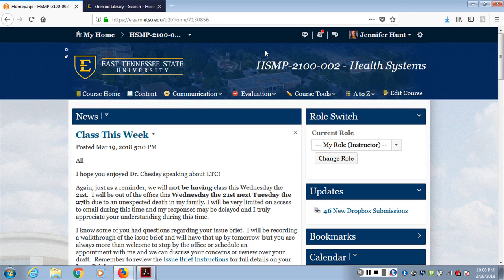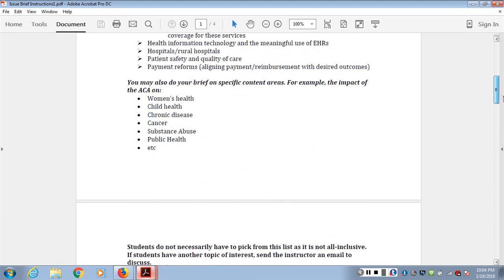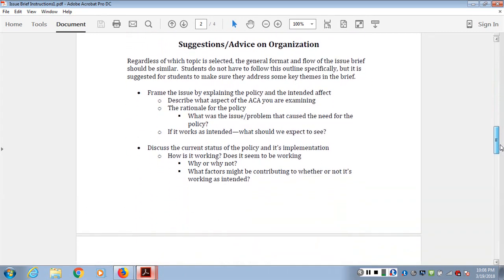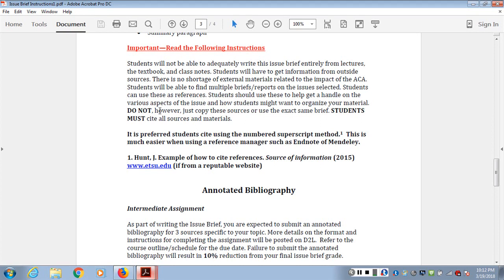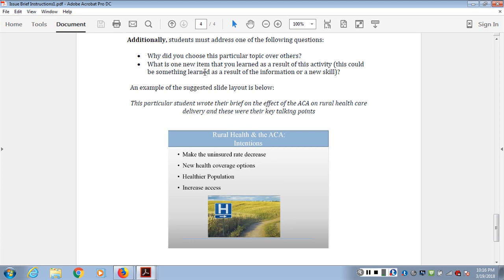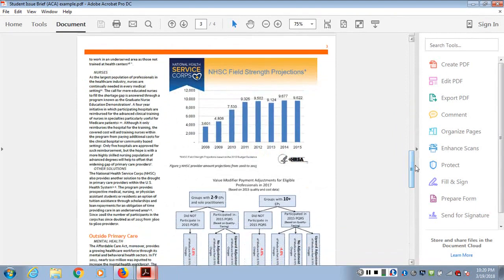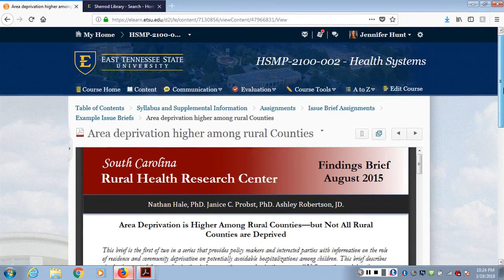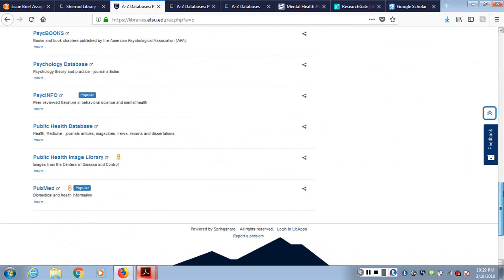HSMP 2100 Issue Brief